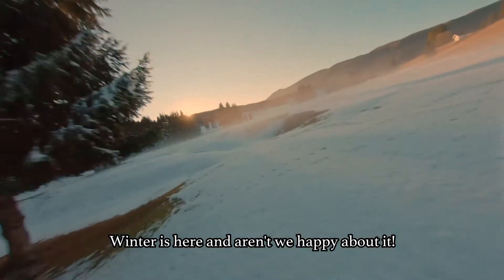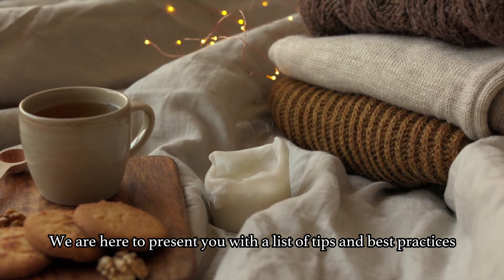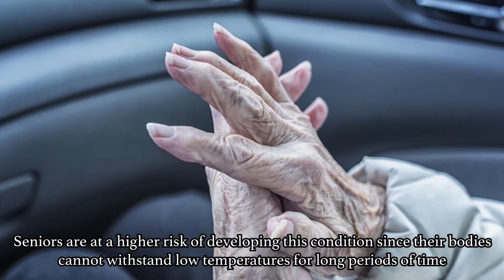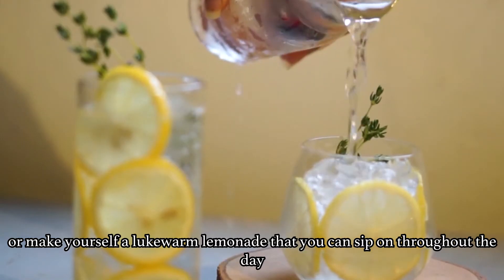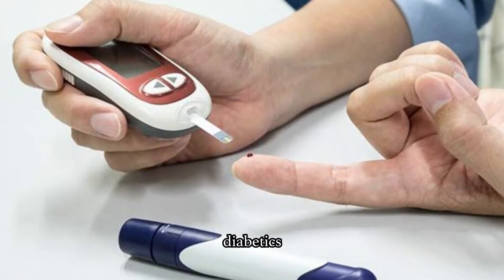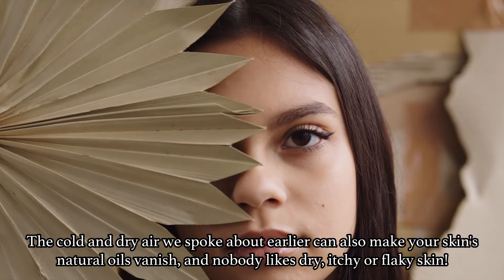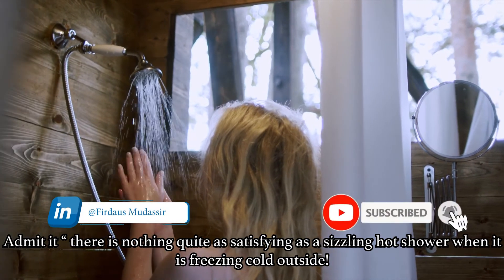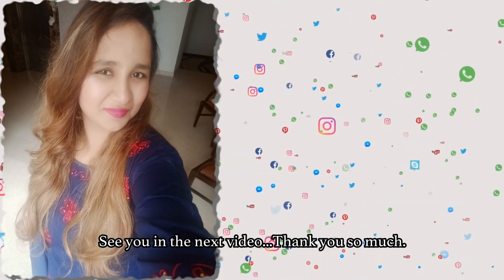Top 7 Winter Care Tips for the Elderly | Firdaus Mudassir | Women and Child Care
Winter is here and aren't we happy about it! While the feel-good season means time for a whole lot of holidays, festivities and binge-watching your favorite content on TV, there are a few things that are not quite as charming as these.

The dull, cold weather can cause some problems and it is important to equip yourself with all that you need in order to get through the season unscathed. The winter season brings with it a few challenges and health-related risks, especially for the elderly.

We are here to present you with a list of tips and best practices so you can make certain that you avoid common cold weather-related problems this winter. Watch this video till the end to know more.

Hello, all you beautiful people out there, I'm Firdaus Mudassir, mother of two loving boys and an entrepreneur. I'm sure you all agree with me that a woman has multiple ever-changing,ever-evolving, and challenging roles to play in everybody's life, sometimes as a daughter, sometimes as a mother, sister, wife, friend, and as a daughter-in-law/sister-in-law. And not to forget on the professional front as well

Well, in order to celebrate womanhood and all the various aspects associated with it, I dedicate this channel to the upliftment and empowerment of women. You will find a lot of videos revolving around Women Health, Women Career, Emotional & Mental well - being of a woman, Relationships, Motherhood, Maternity Care, Parenting and Childcare